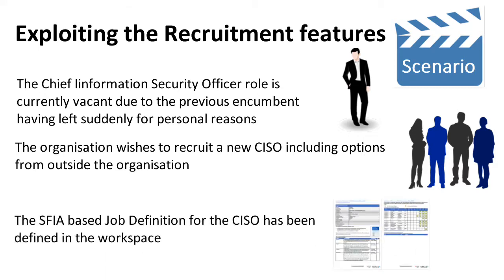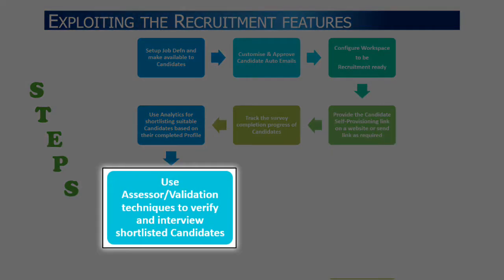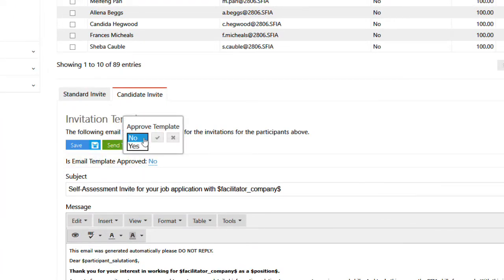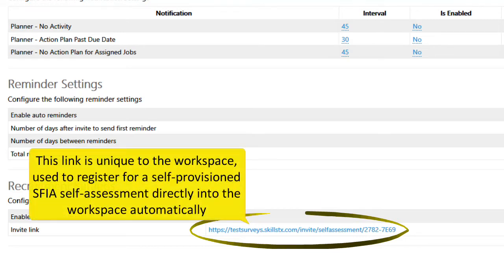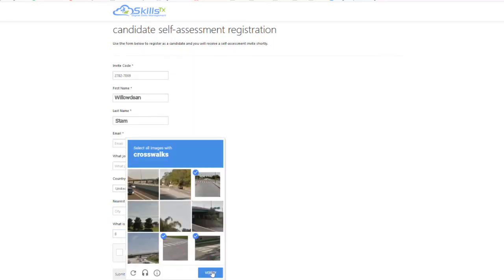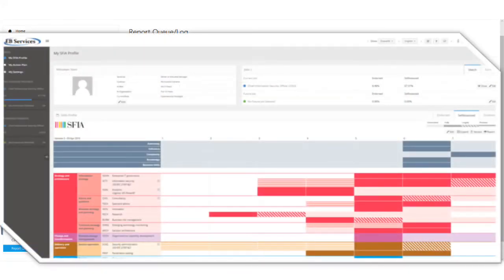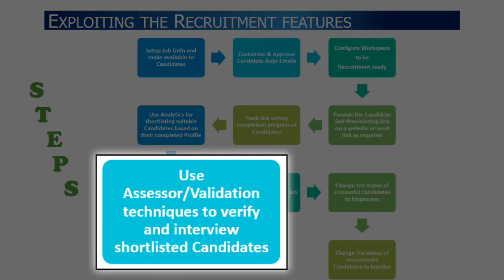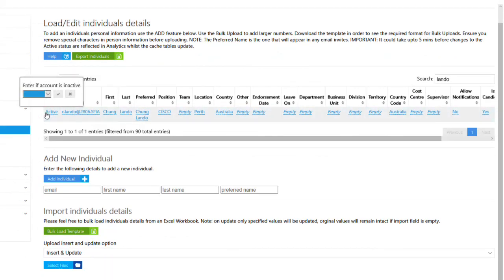SkillsTx Tutorial - A guide to using the Recruitment Features v3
SkillsTx Tutorial - A guide to using the Recruitment Features